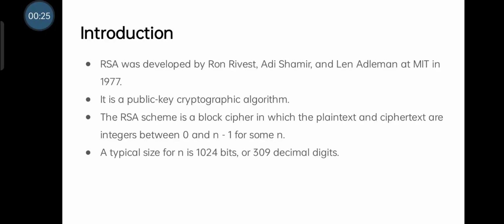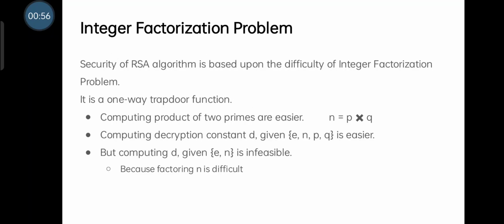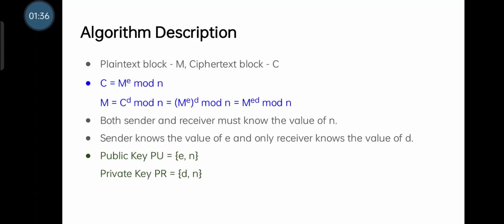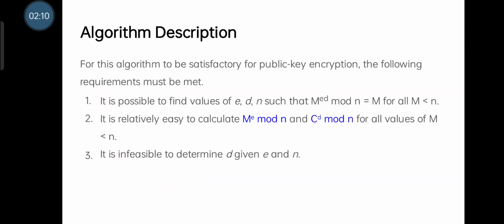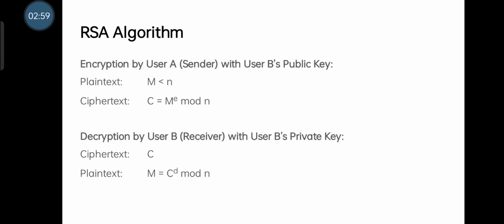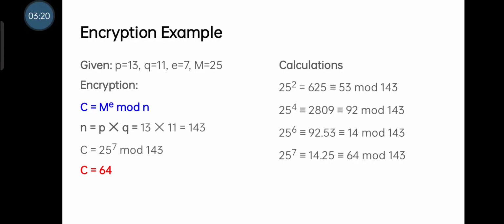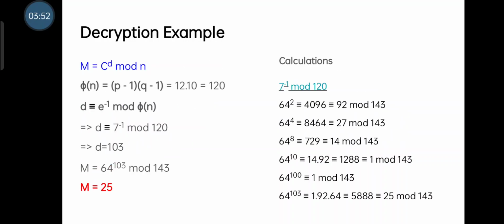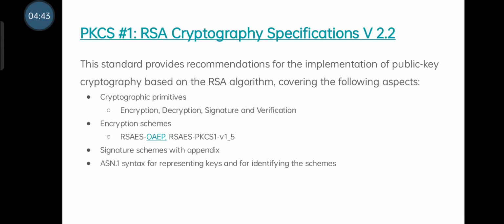RSA |CNS| Mrs. S. Logesswari, Assistant Professor, CSE, RMDEC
This video explains the concept of the RSA Model in Cryptography Network Security